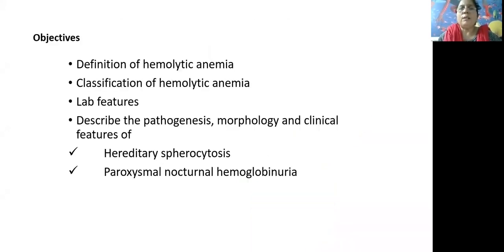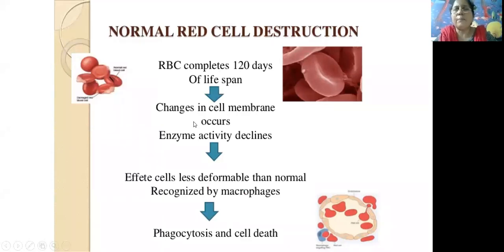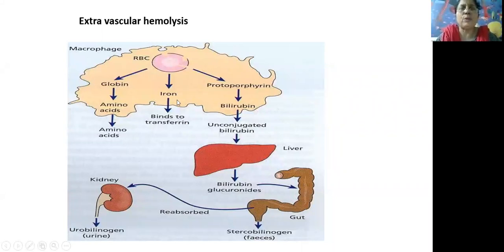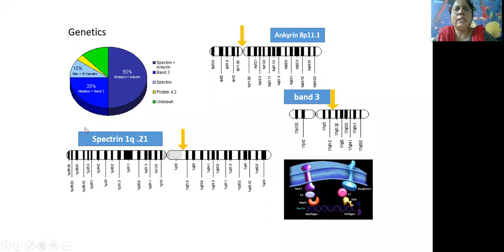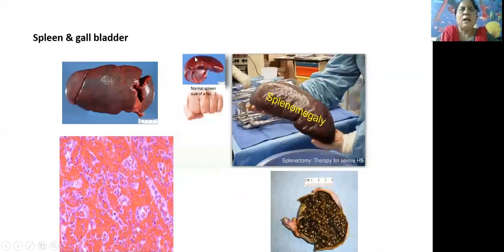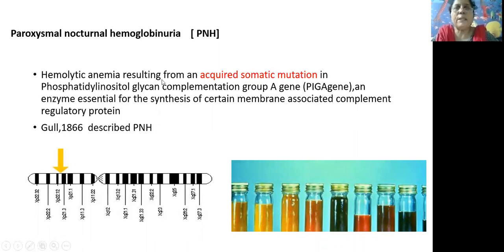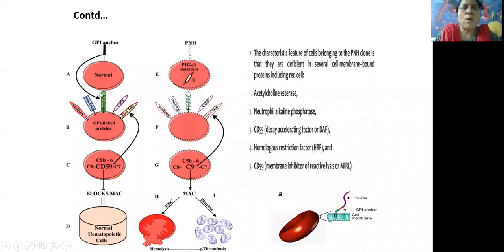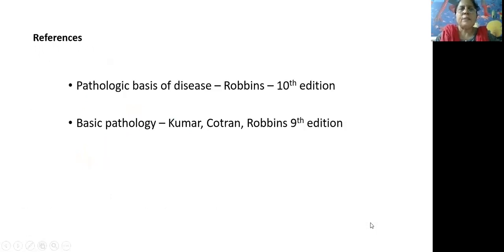Hemolytic anemia part 1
By
Dr. Febe
1976 batch GKMC